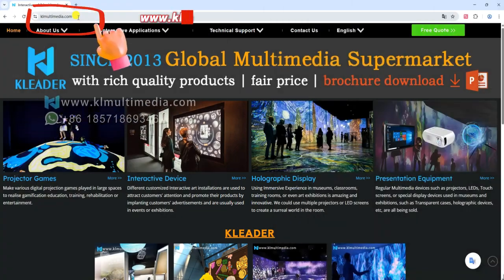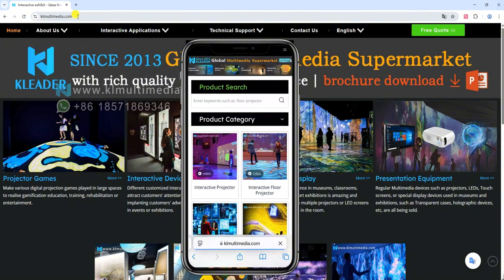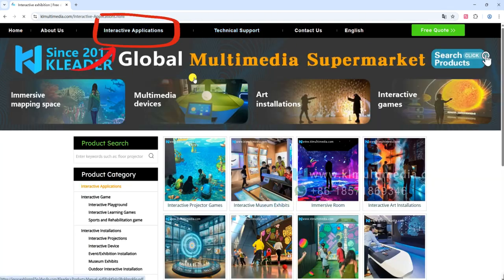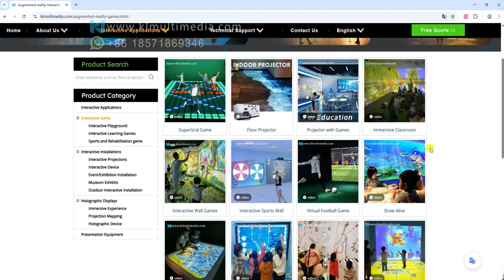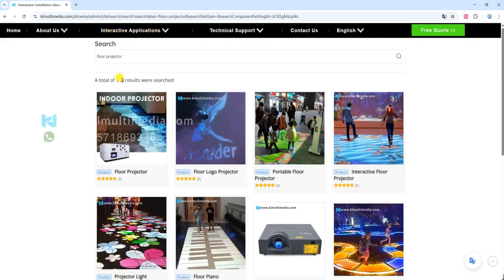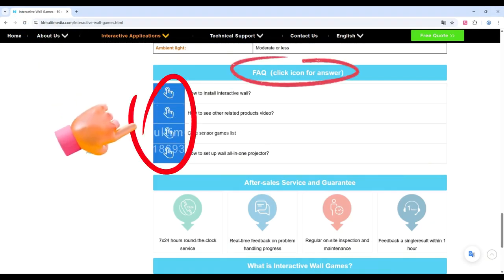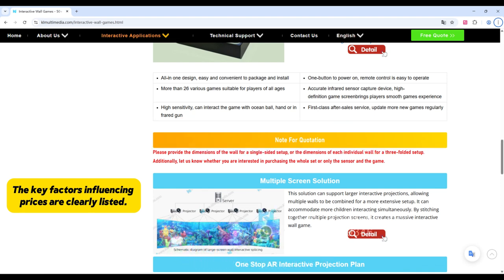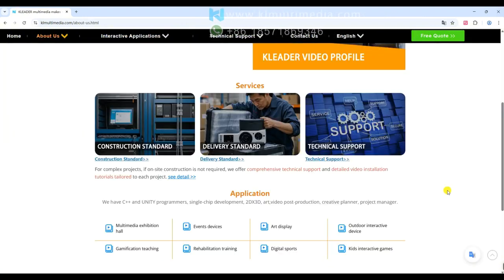Interactive Multimedia Mastery: Transform Events, Education & Exhibitions with Cutting-Edge Tech!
💥 Tired of Outdated Multimedia Solutions? Revolutionize Your Projects in 30 Seconds!

Whether you're an event planner, educator, or tech innovator, discover how Interactive Multimedia can elevate your work—from immersive exhibitions to engaging virtual learning!

✨ Key Problems We Solve:
✅ Event Tech Headaches? Get seamless interactive integration for exhibitions & corporate events
✅ Kids Bored with Virtual Learning? Hook them with motion-based educational games
✅ Lost in Multimedia Options? Instantly find perfect-fit tech solutions
✅ Hardware-Software Mismatch? Discover plug-and-play compatible systems

🎥 Video Highlights:
[00:00] The biggest Interactive Multimedia challenges (and how to crush them)
[00:10] Event & exhibition planning made effortless
[00:20] Kid-friendly virtual entertainment that actually educates
[00:40] How to find ideal multimedia solutions in 30 seconds flat

✔️ Largest curated database of interactive tech
✔️ Proven case studies from top-tier clients
✔️ Future-proof solutions that scale with your needs